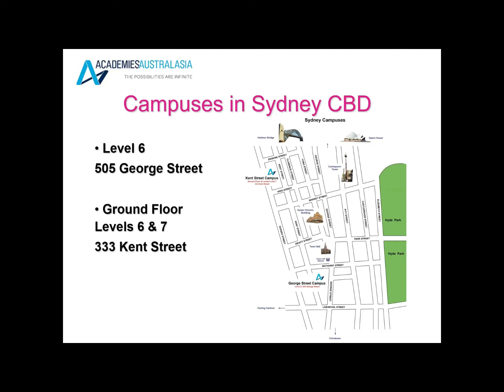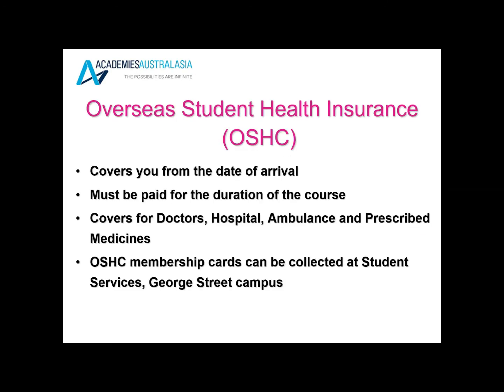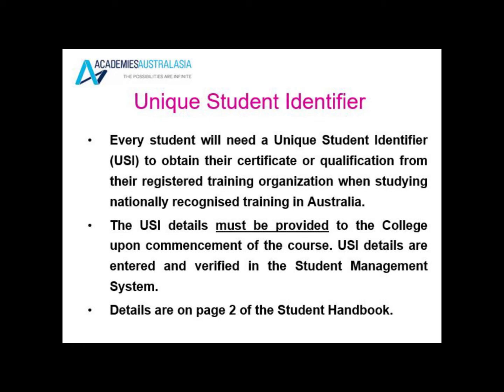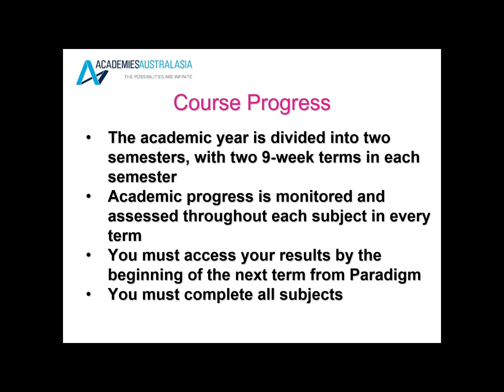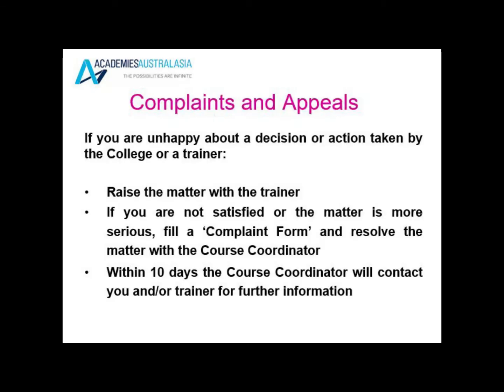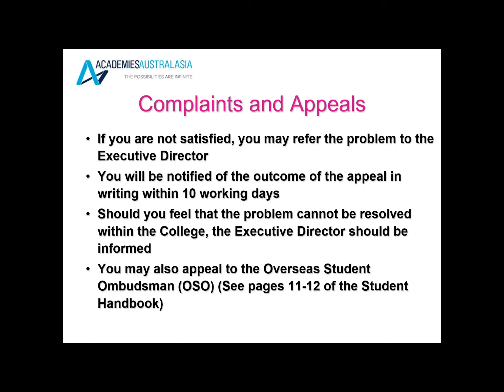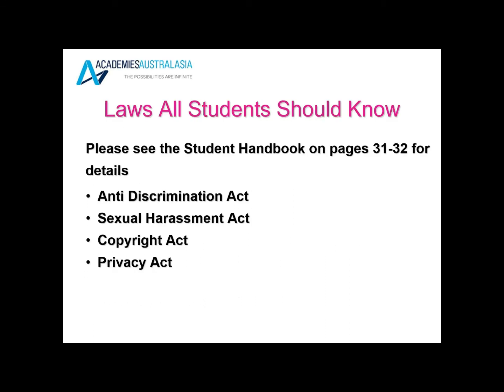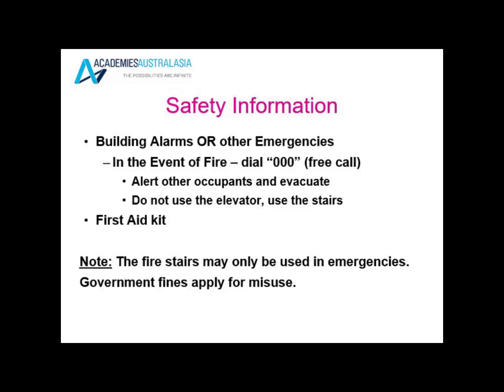VET Student Induction Mid Term 2 2021 Sydney